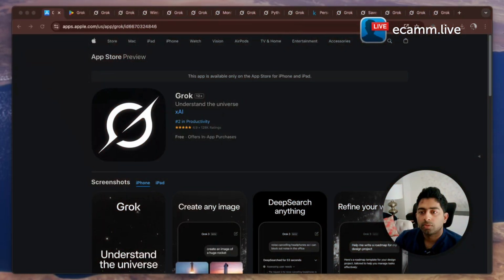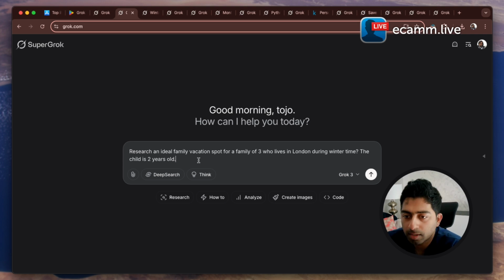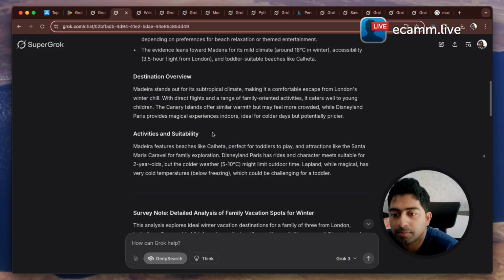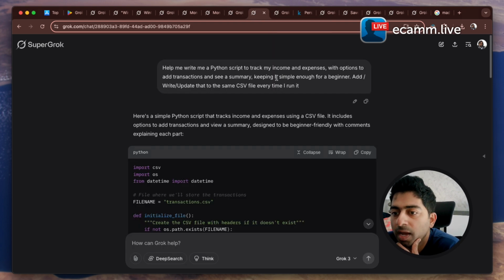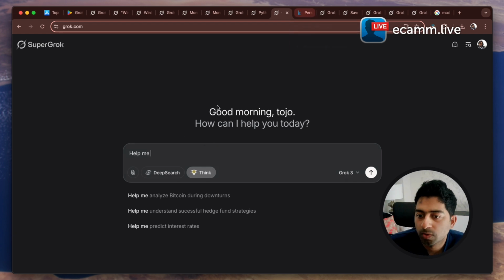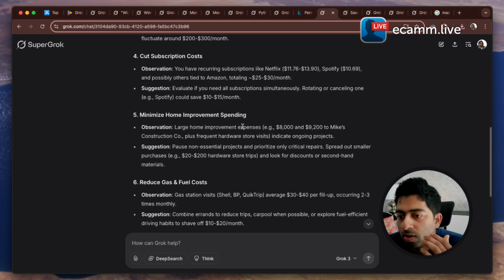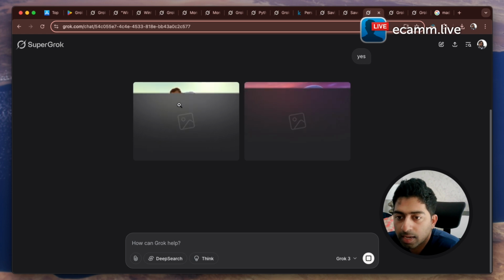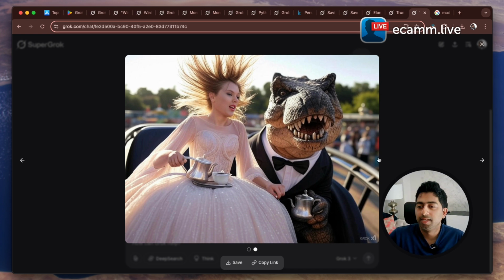Elon Musk’s Index AI Just Dropped GROK 3 – Is It the Smartest AI Yet? 🤖🔥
ChatGPT is officially facing some serious competition! Meet Grok 3, the latest AI brainchild by Elon Musk, now ranked #1 in Productivity on the App Store (yep, just above ChatGPT in some cases).

In my latest video, I broke down Grok’s Top 5 game-changing AI features — and let me tell you, this tool is packing serious power. Whether you’re a content creator, researcher, programmer, or just someone curious about AI tools… this one’s for you.

🎯 Here’s what Grok 3 can do:

Advanced Deep Search – Like having a personal AI research assistant.

Smart Brainstorming + “How-To” Guidance – Idea generation that feels human.

AI-Powered Coding Help – From debugging to building scripts, it’s super intuitive.

Data Analysis from CSVs – Personal finance? Business expenses? Covered.

Image Generation (Yes, with Celebs too!) – Think: Elon Musk dancing on Mars.

From recommending travel destinations based on your family’s unique needs 🏖️✈️ to analyzing your expenses and telling you how to save money 💸, Grok is showing some serious potential.

It even creates wild images like “Donald Trump riding a rubber duck in a chocolate pool” 😂 or “Taylor Swift being served tea by a tree in a tuxedo.” Visuals = insane.

⚔️ ChatGPT vs Grok – Who Wins? Well… let’s just say ChatGPT might need to look over its shoulder 👀. Grok isn’t just catching up — it’s innovating hard.

🧠 Whether you’re using AI for personal productivity, business workflows, learning, or content creation — this is a tool worth exploring.

👇 Drop your thoughts and tag a friend who loves AI!
💬 Also — how are YOU using AI in your daily life?